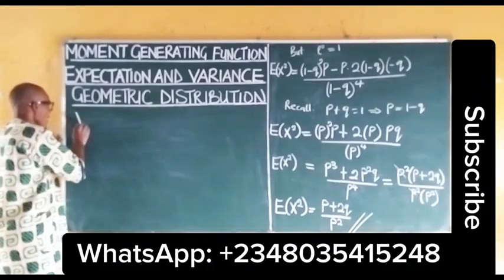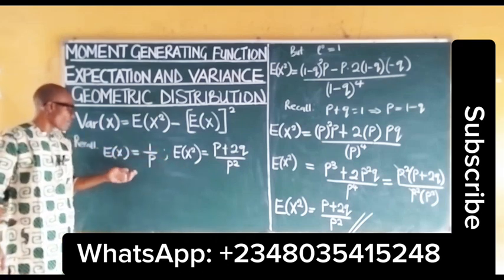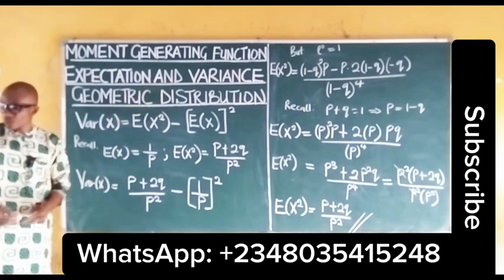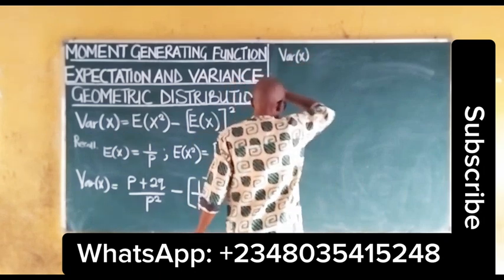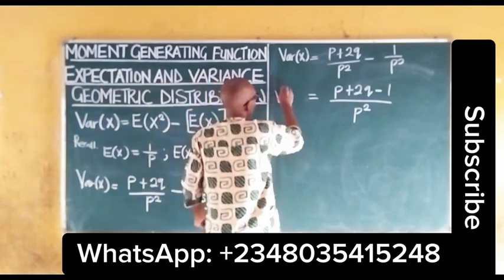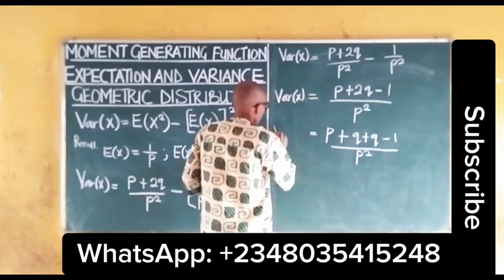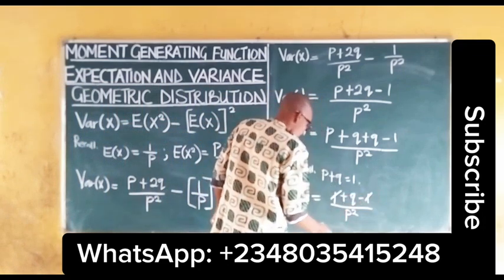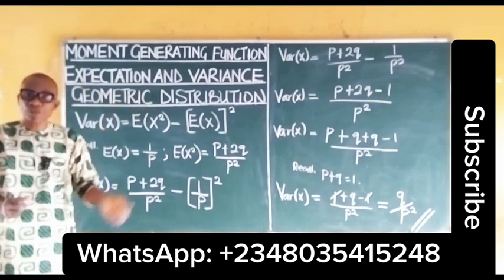MGF Variance Geometric Distribution: How to Derive the Variance of Geometric Distribution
In this video tutorial, we dive deep into the Moment Generating Function (MGF) and how it can be used to derive the variance of a geometric distribution. In this video, you'll learn the step by step process involved in deriving the Variance of a Geometric Distribution using the Moment Generating Function. You'll also learn, how to add the Expectations obtained from the derivation of the Moment Generating Function of Geometric Distribution, to the Variance formula.

Whether you're studying Statistics Probability theory or preparing for exams, this video breaks down the concepts Moment Generating Function and How to derive the MGF for a Geometric Distribution. Watch till the end.

By the end of this tutorial video, you'll have a strong understanding of how the Moment Generating Function works for the geometric distribution and how to use it to find the variance of such distributions. Perfect for students, data scientists, and anyone interested in probability theory!